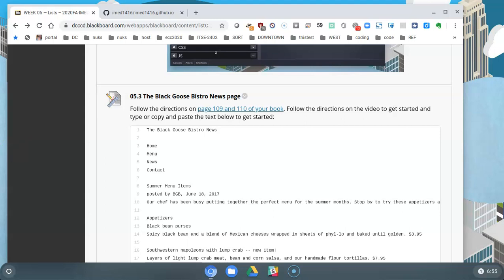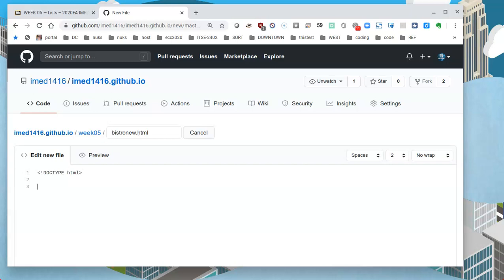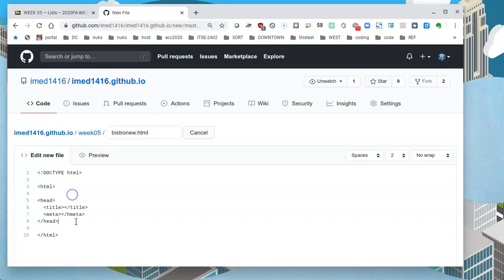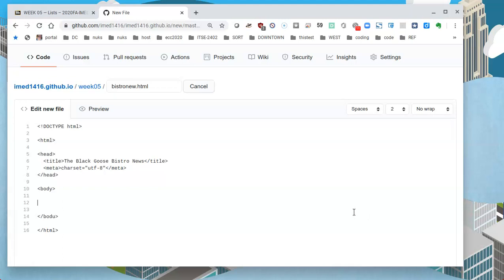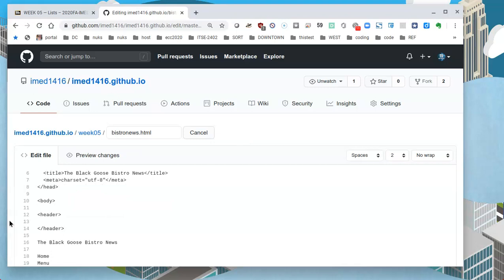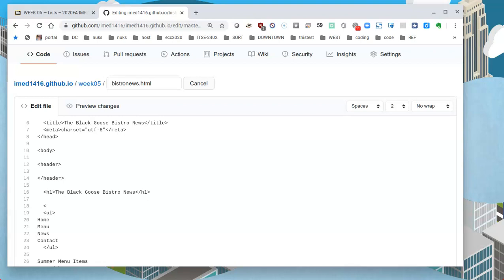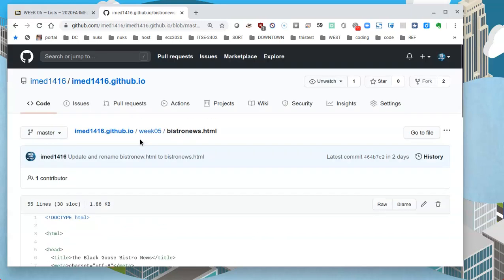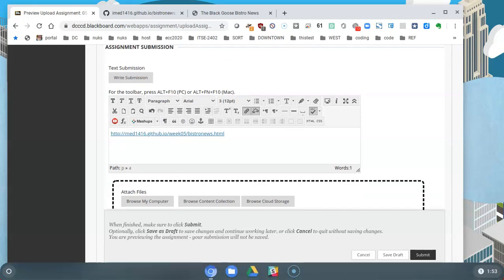Black News Bistro News page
Create a new page called bistronews.html and follow the directions in the book to complete the design.